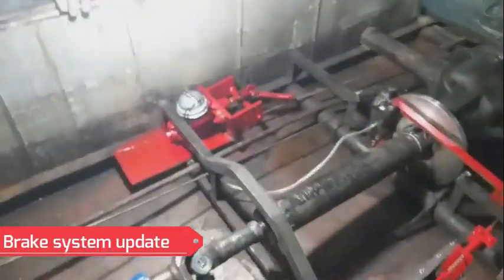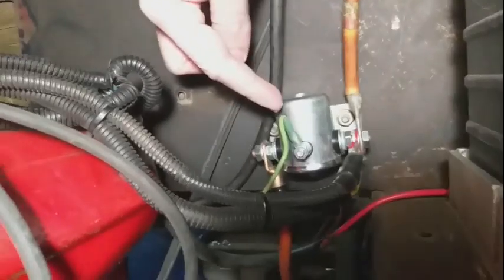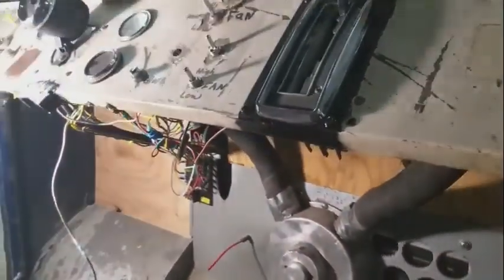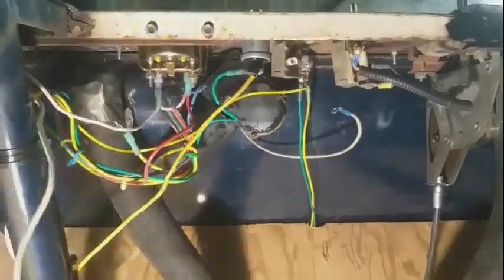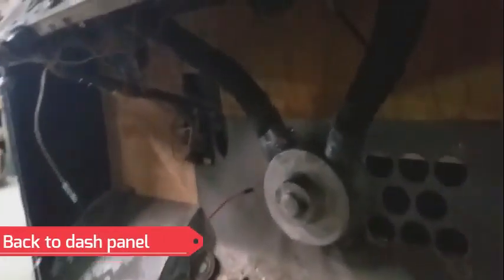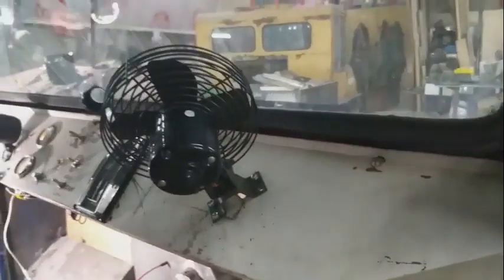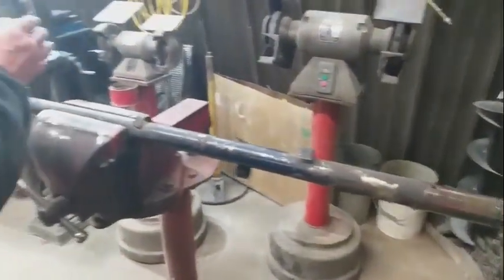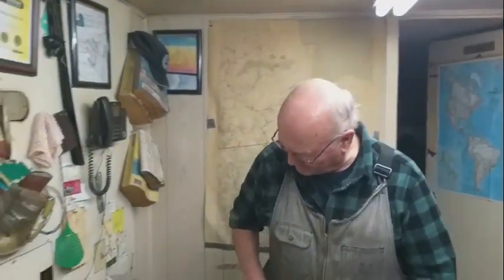INSTALL WINDSHIELD WIPER MOTOR and more on BOMBARDIER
Dad had a busy day. He finished off working on the brake system. Then he moved to the dash panel. We inserted a short video from the previous day's videos, of what the wiring looked like and what it looked like the day after dad started cleaning up the mess of wiring. He finished off by showing us what he has to do with the old steering column...and of course Tip of the day!

Bombardier owners are split into two categories, those who love to own a piece of history and appreciate the recreational value of them and those who depend on them to make their living. Commercial ice fishermen teams depend on having Bombardier equipment that is ready to go early...every morning.

This is tough work for a tough breed of Manitoban and they don't like to fool around with broken down equipment out on the ice when they should be catching fish. This is why they come to us, and dad is happy tp help them. Knowing full well what broken down equipment can be like after 50+ years of building winter roads in Northern Manitoba.